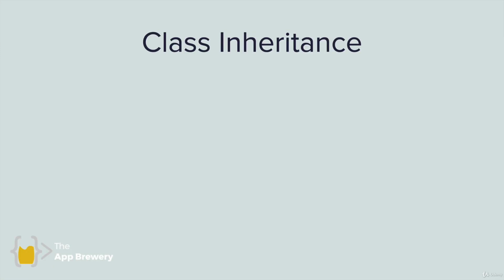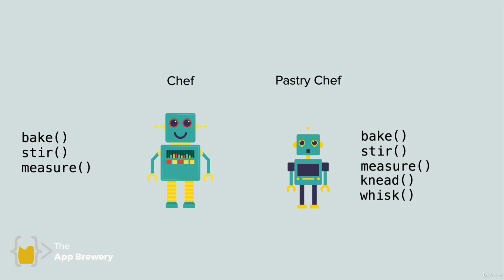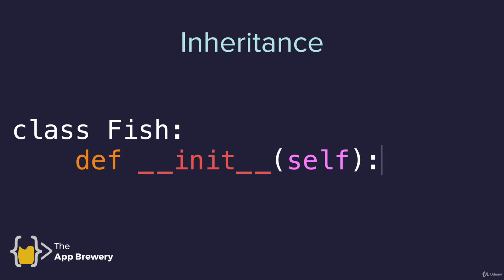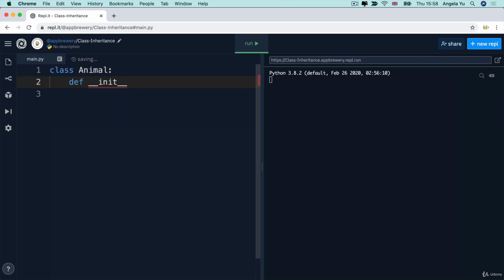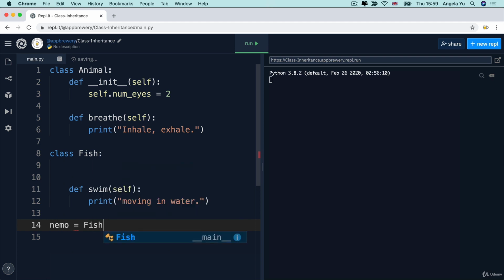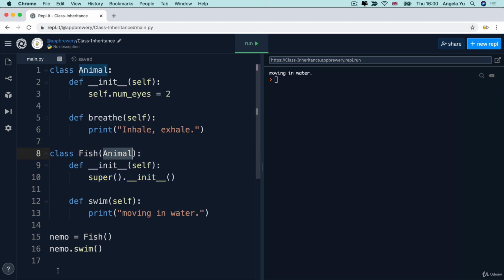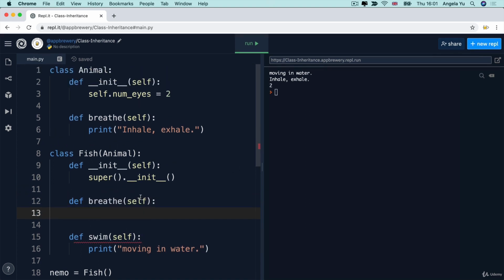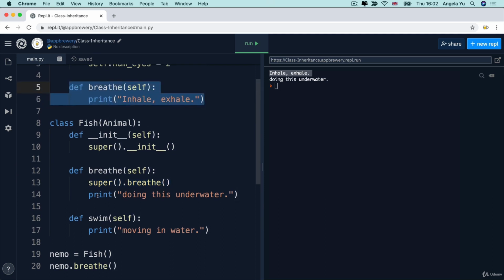Class Inheritance | 100 Days of Code: The Complete Python Pro Bootcamp for 2022